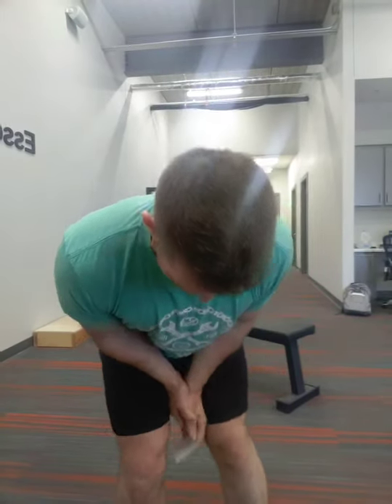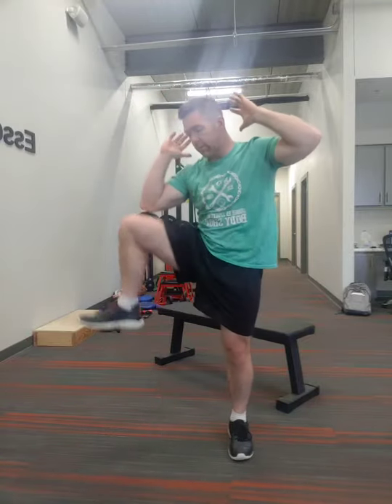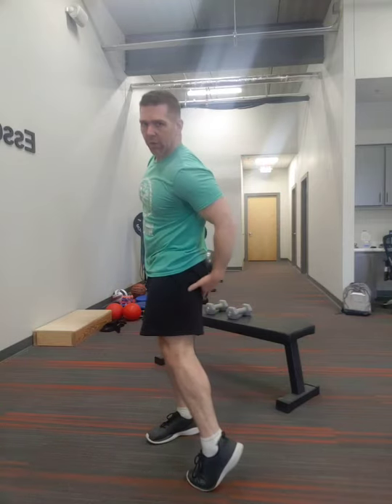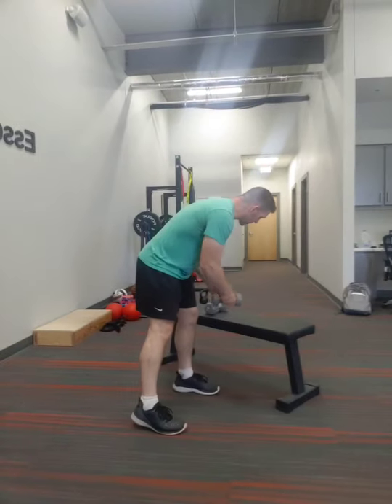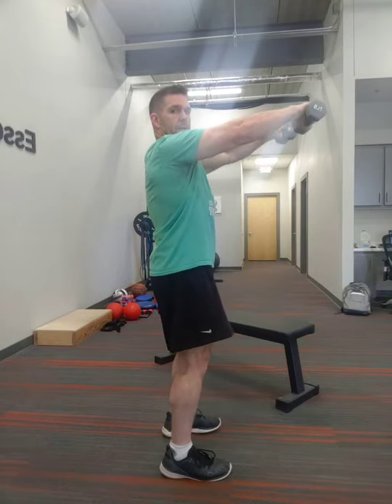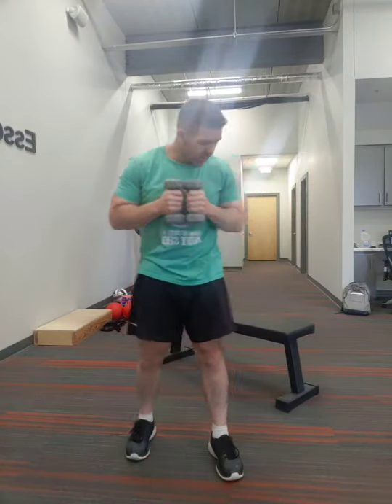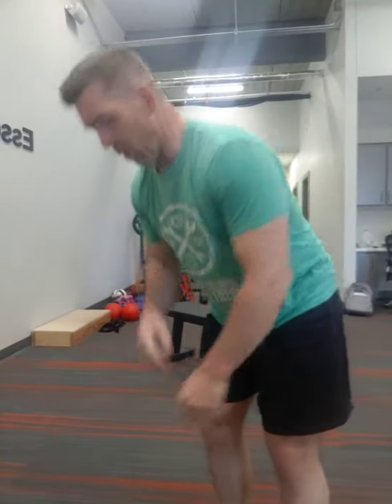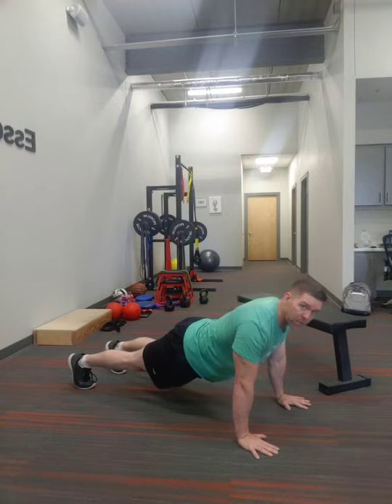Post back/neck injury beginner total body workout with just body weight or light dumbbells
This beginner total body workout uses just some light dumbbells for some added resistance, but you don't even need those to do this workout.

Starting with just body weight or light dumbbells is a great way to start your fitness journey after a lumbar or cervical spine disc injury.

This workout will work all the major muscle groups including legs, arms, core, low back, and chest